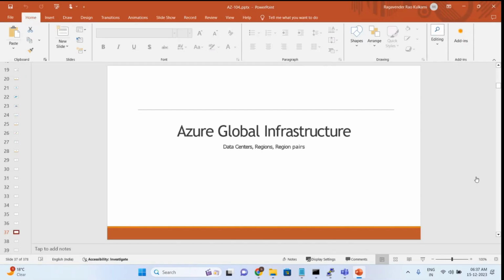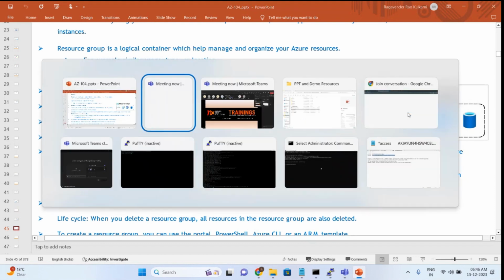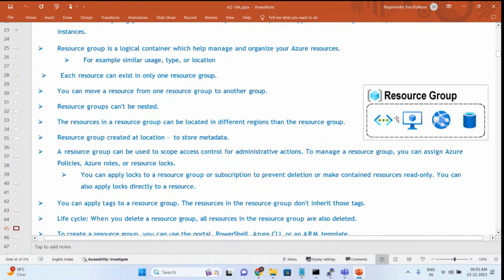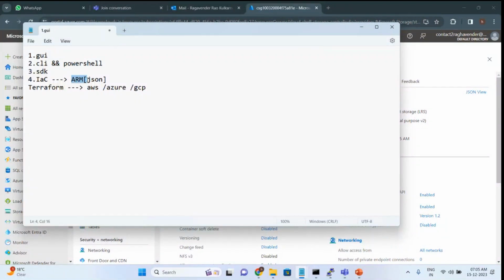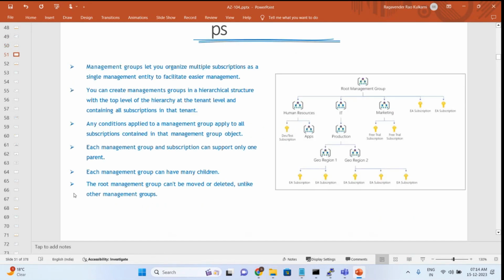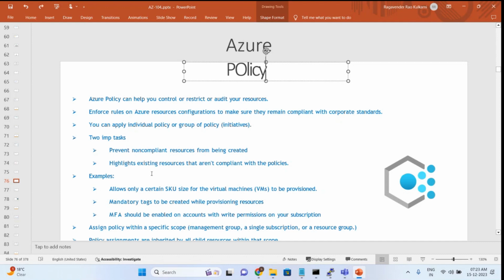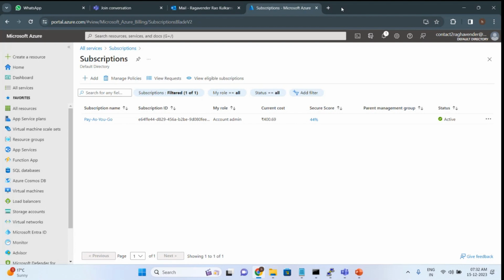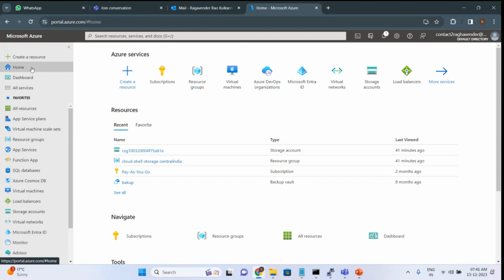Introduction to Azure Cloud - Day 2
Introduction to Azure Cloud a part of Azure DevOps training by NX Solutions.